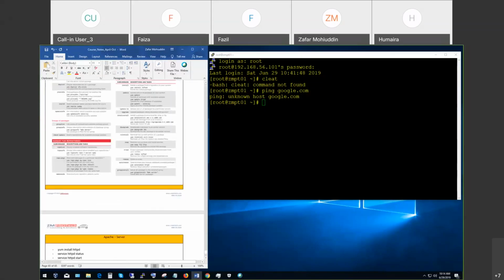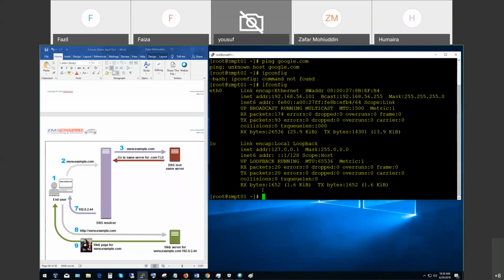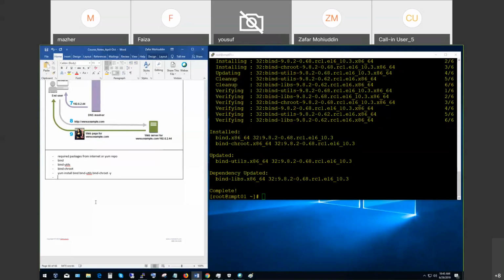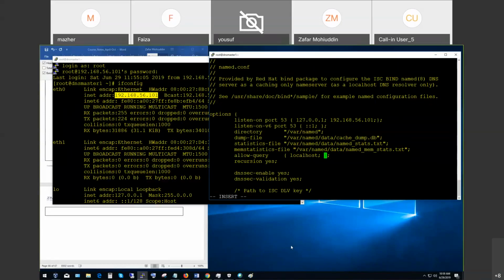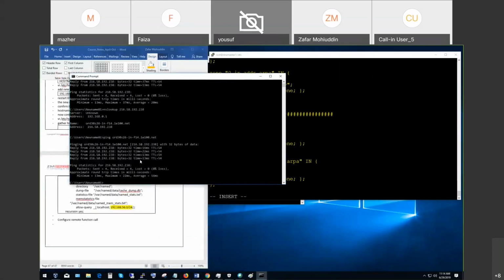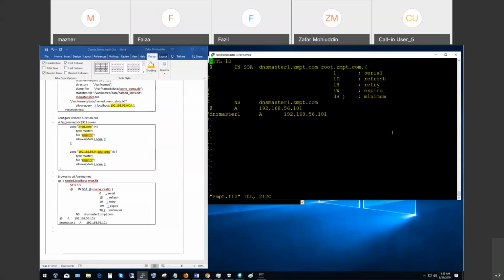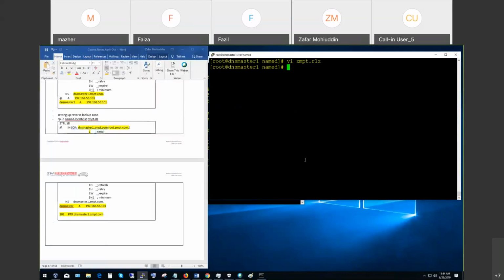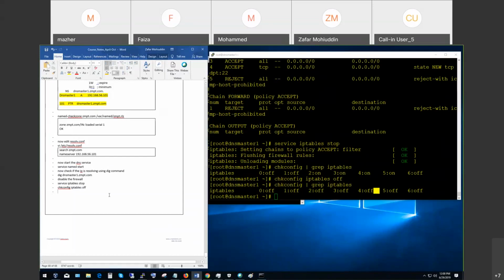ZM PROTech Linux Academy 06-29-2019 0147 by Zafar Mohiuddin